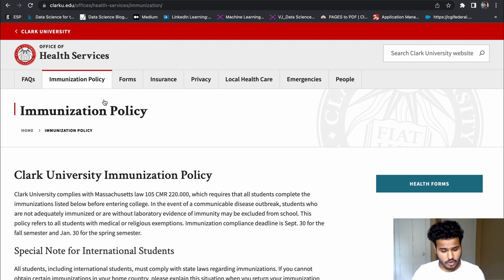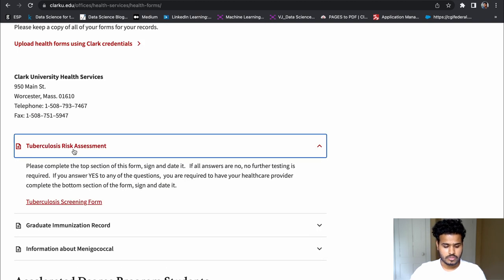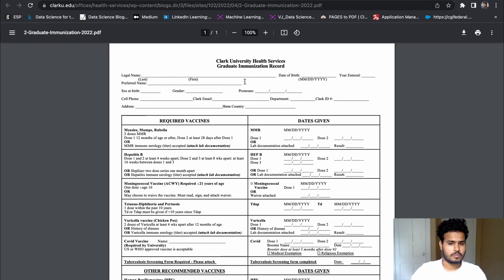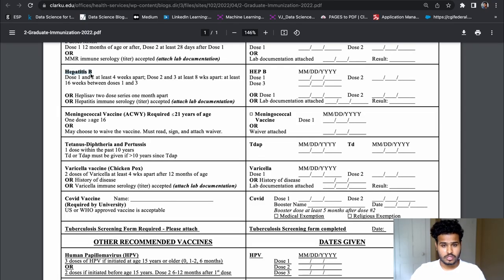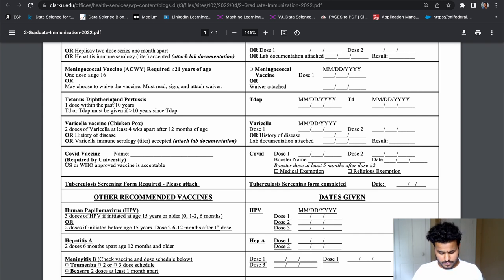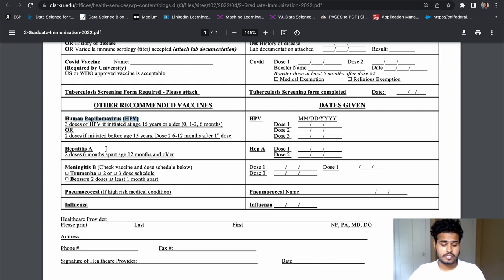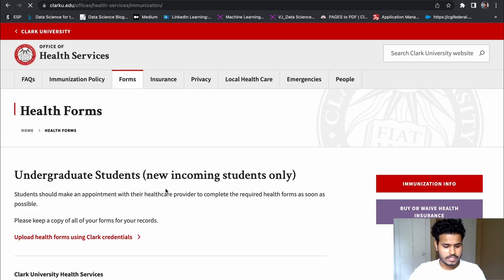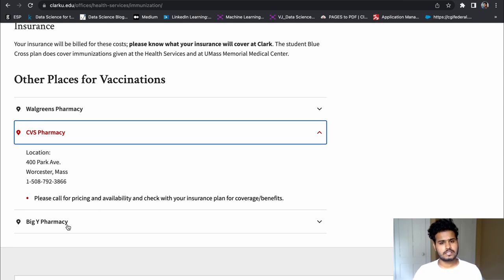How to complete IMMUNIZATION requirements from Universities in USA |Clark University Vlogs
Hello everyone, If you are someone who is planning for further education abroad, you will have one mandatory requirement from your respective universities to comply with and thats Immunization Policy.
This is required by the law and every university enforces this to maintain everyones safety.
Do watch the Video and I hope this helps to clear some doubts.

Post all your questions in Comments below you might have or simply drop a feedback / Suggestions.

Also, join our private Whatsapp group (Ask for link),  New Instagram Channel for QnA purposes and Solve issues of New incoming students.

GEARS:
Main Camera:- Sony A7iii
Vlog camera :- GoPro Hero 9